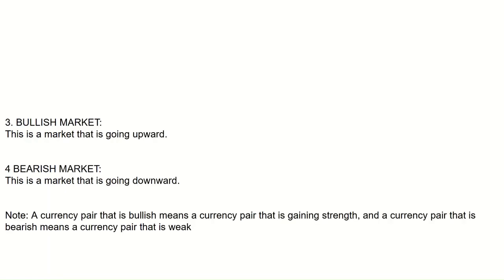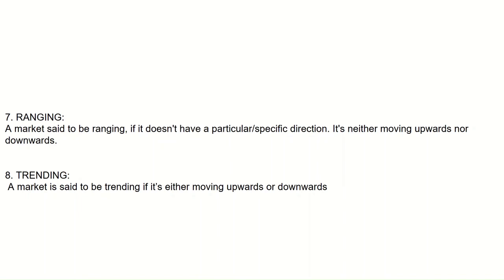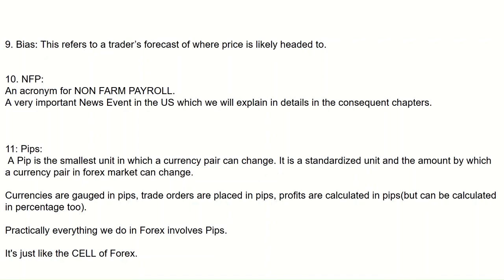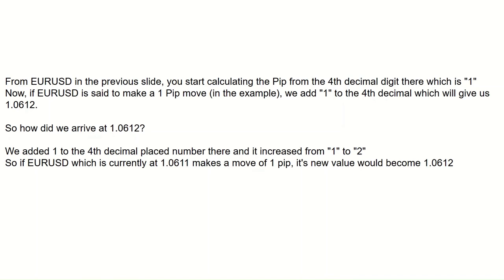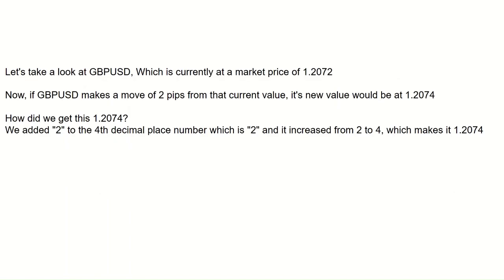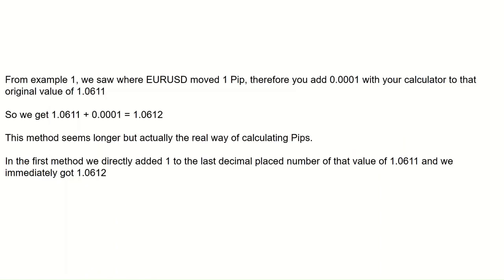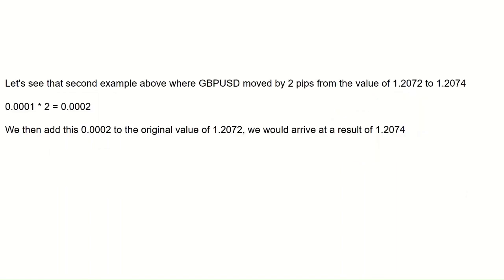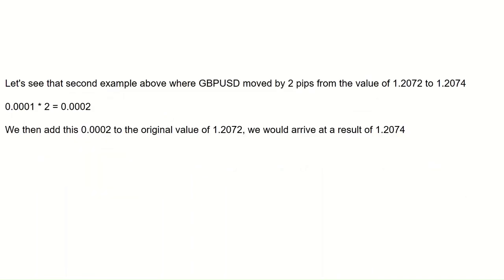Basic Forex Terms